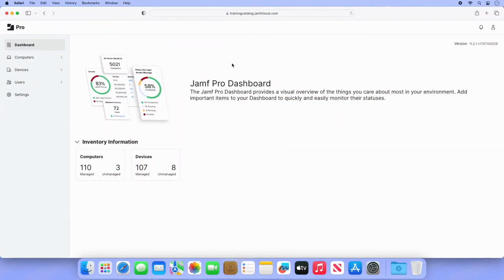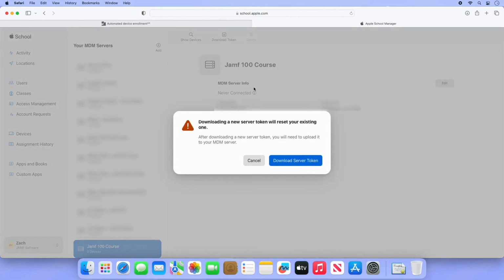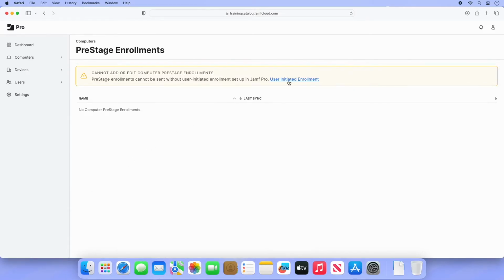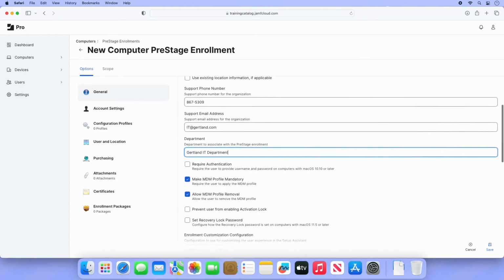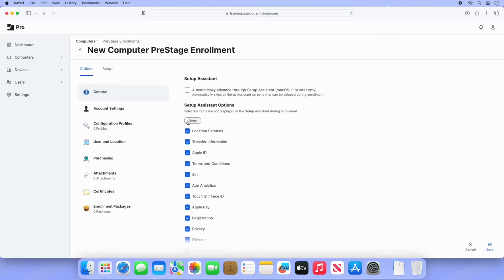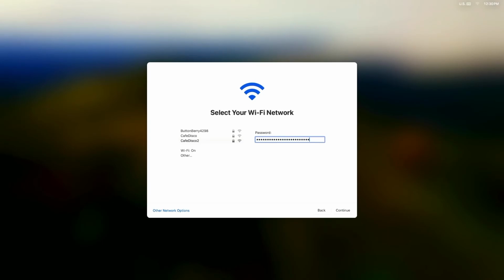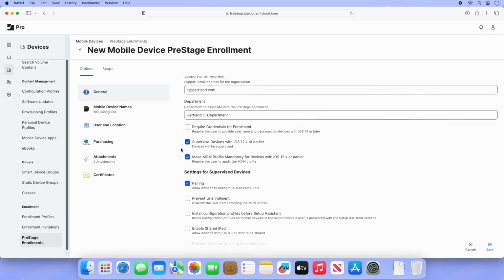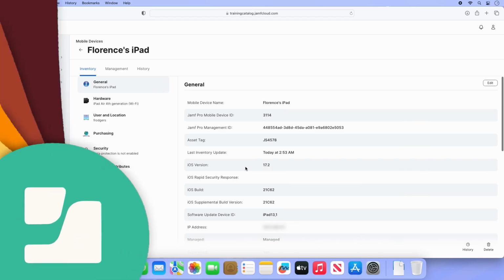Lesson 12： Automated Device Enrollment ｜ Jamf 100 Course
aAutomated Device Enrollment allows for quick and easy setup of new and newly wiped devices.

Automated Device Enrollment integrates Apple Business Manager or Apple School Manager and Jamf Pro.

Once integrated, device information is synced from Apple School Manager or Apple Business Manager to Jamf Pro.

A PreStage enrollment can be configured to prompt users, enforce settings, and customize Setup Assistant.

New or restored devices will automatically enroll during Setup Assistant.

Download the Public Key from Jamf Pro  Settings  Global  Automated Device Enrollment.

From the Apple Business Manager or Apple School Manager portal, navigate to your name on the bottom left, and then select Preferences  Your MDM Servers  Add.

Name the new MDM server.

Leaving Allow this MDM server to release devices selected will make it possible to "release" or completely remove a device from Apple Business Manager or Apple School Manager.

Upload the Public Key file.

Save the MDM server.

Download the MDM server token.

Back in Jamf Pro  Settings  Global  Automated Device Enrollment, click New.

Name the new connection.

Upload the MDM server token file.

Save the connection.

For a zero-touch workflow, set the MDM server as the default assignment for new devices. New devices will automatically populate in the server and won't need to be manually assigned.

Note: Devices must be purchased through a business or education channel. Devices purchased at an Apple Store with a credit card will not be automatically added to your deployment program.

The process for creating PreStage enrollments for computers and mobile devices is similar. To create a PreStage enrollment for a computer, click Computers. For mobile devices, click Devices.

Navigate to PreStage Enrollments  New.

Name the PreStage enrollment.

Select an MDM server to connect to.

For a zero-touch workflow, select Automatically assign new devices.

Enter support information to let users know who is remotely managing the device.

Configure remaining settings to your needs.

Choose which, if any, Setup Assistant screens should be skipped.

Remember: a selected checkbox means the screen will be skipped.

Configure any additional payloads for the PreStage enrollment.

Add devices to scope.

If devices aren't appearing on the Scope page, they either aren't populated in your MDM server in Apple Business Manager or Apple School Manager, or device sync may still be in progress.

Save the PreStage enrollment.

Wait 15 minutes or so for the PreStage settings to sync back to Apple's servers.

Devices in scope will enroll when they go through Setup Assistant.